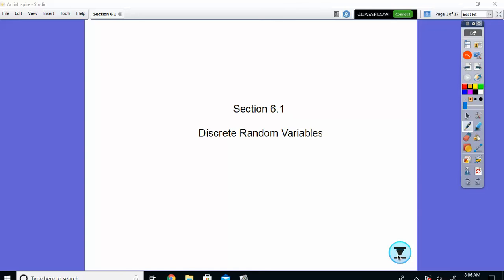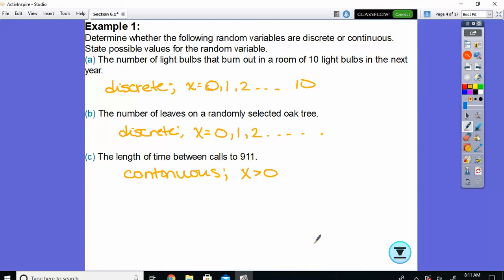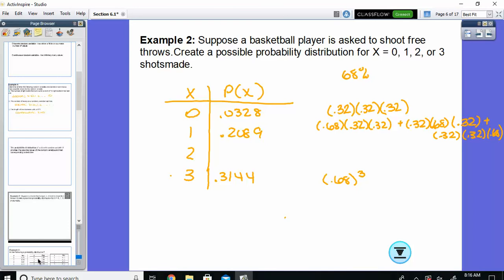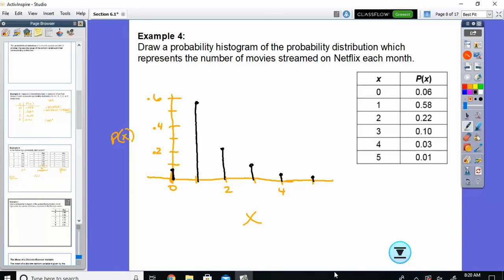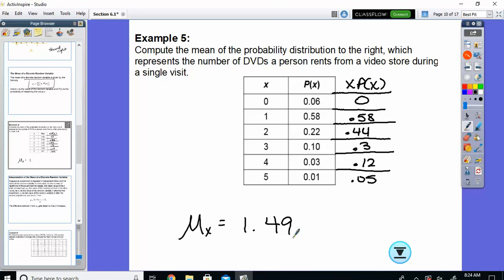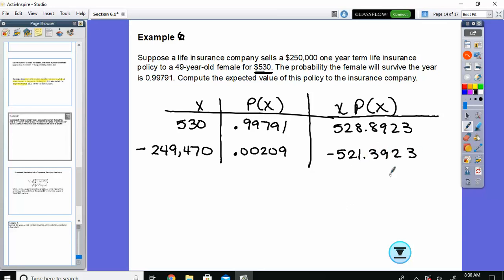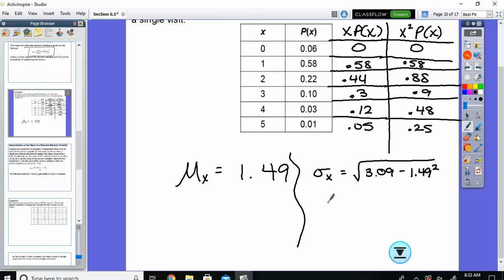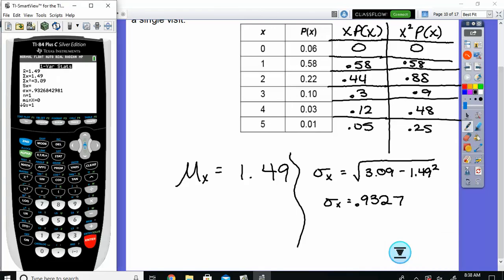Section 6 1 Oct 14